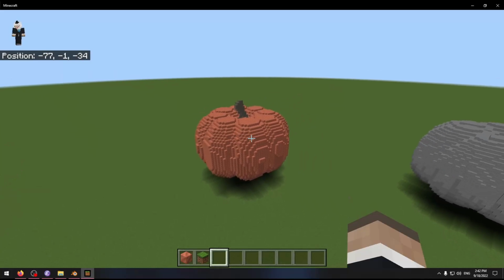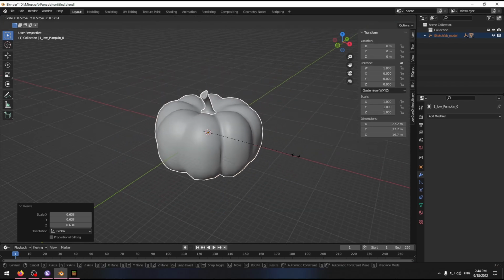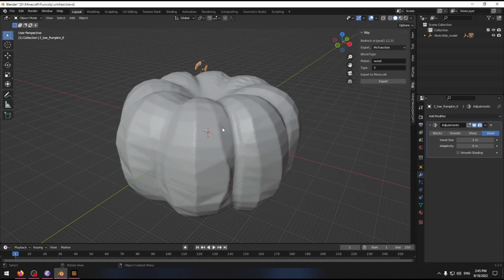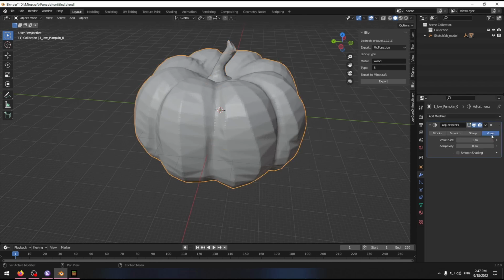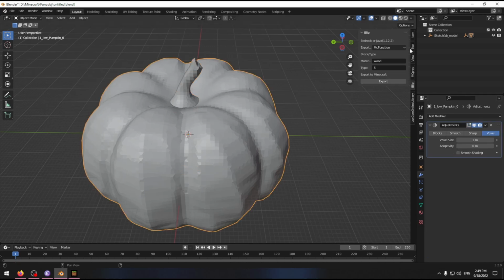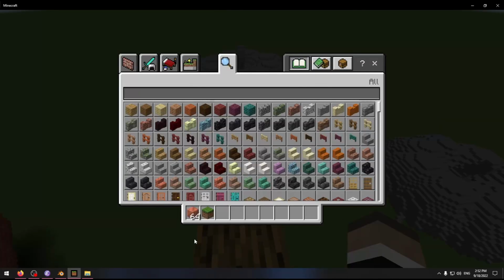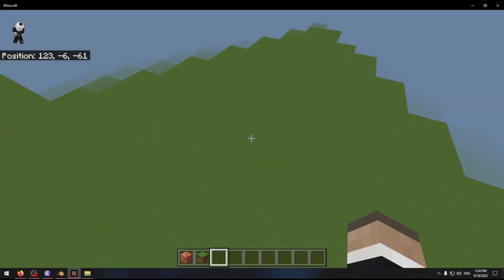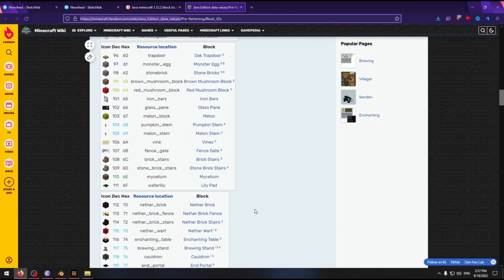How to convert 3D model to Minecraft in seconds.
First tutorial on the Minecraft Building Tool, Blip, still technically not available, I have been very busy and its hard to find time to polish the tool up, but hopefully this gives everyone an Idea on how it works, so its less scary, its really simple to use, also, I did focus on bedrock in this tutorial, if you are wondering how it works for java, basically the same but you put the model into your schematics folder instead.